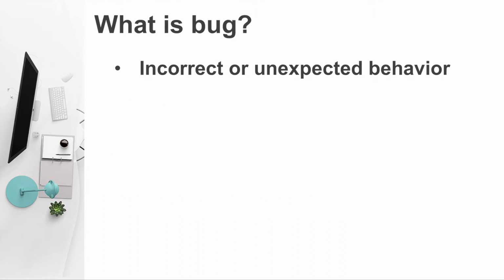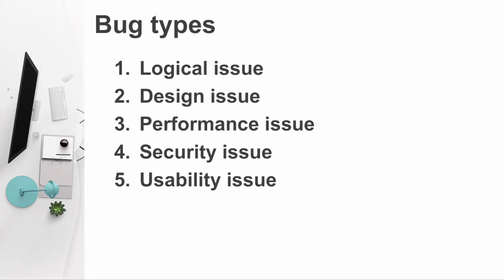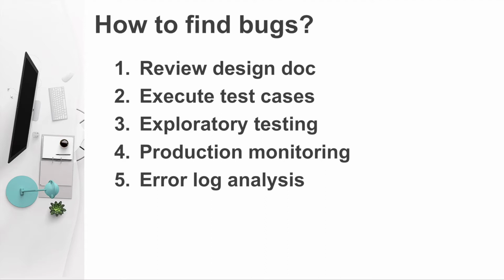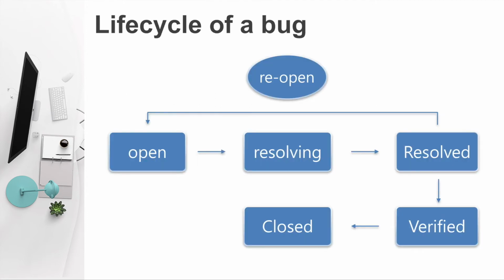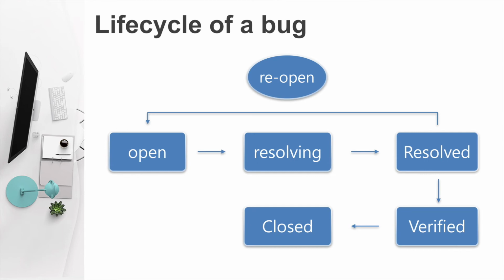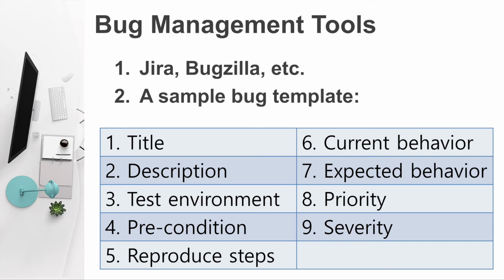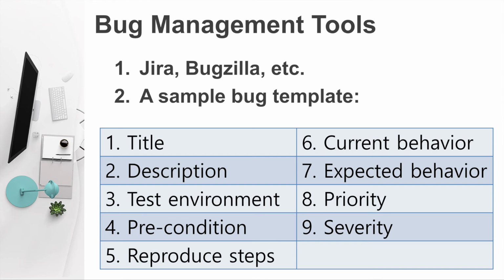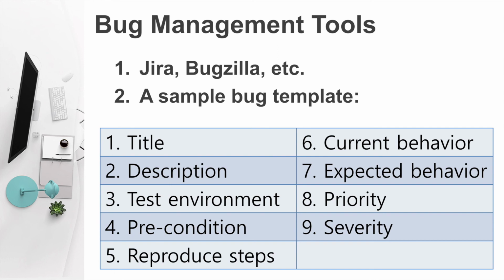Bug Management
Bug management is important to software testing. This video talks about bug management, which covers:

1. What is bug
2. Bug types
3. How to find bugs
4. Bug management life cycle
5. Bug management tools